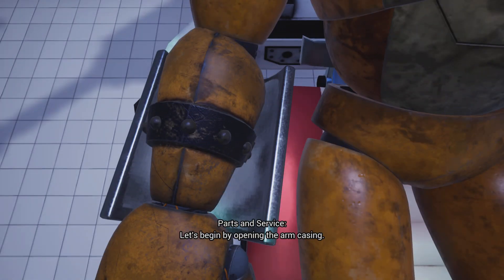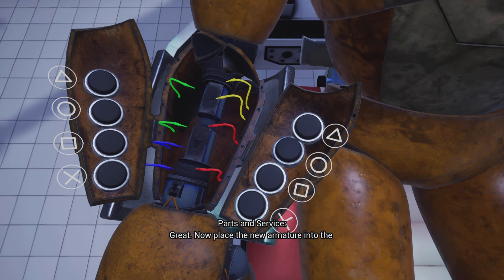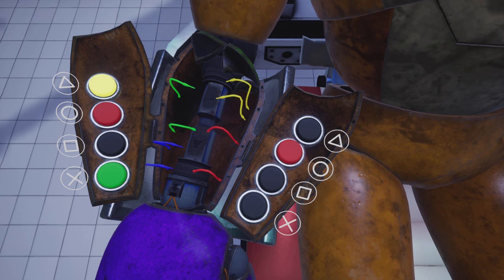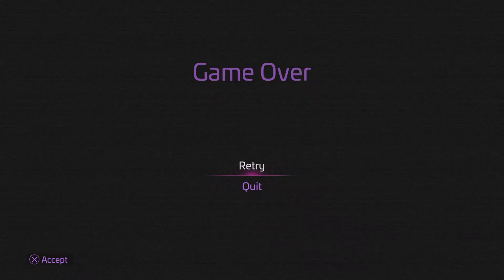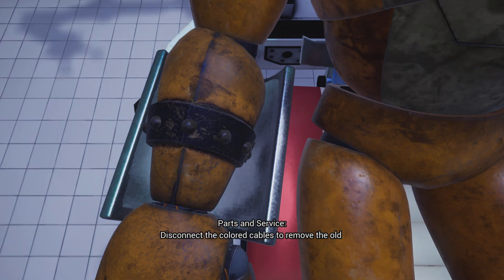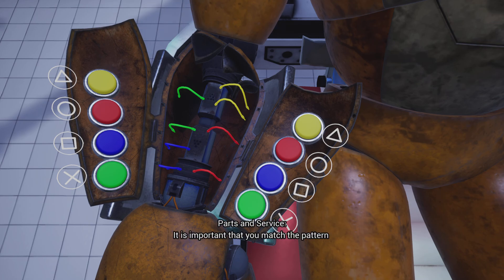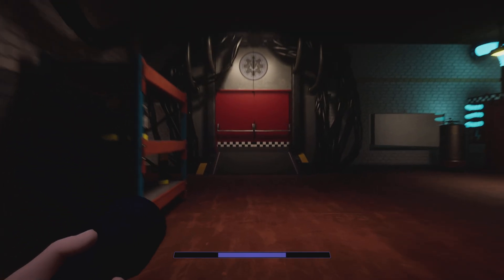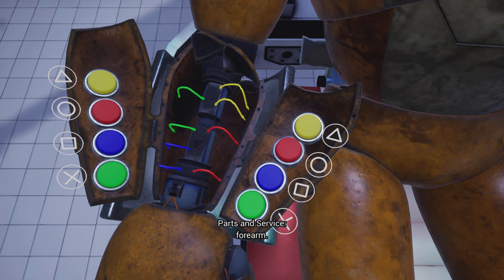Fnaf security breach freddy upgrade